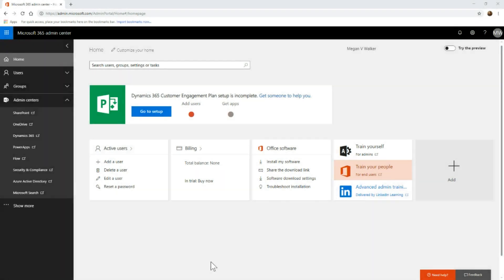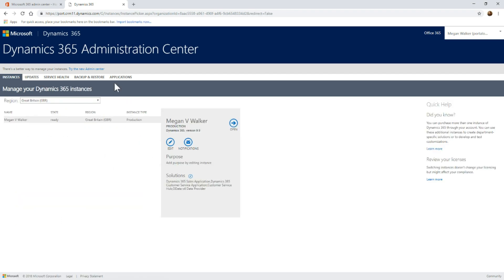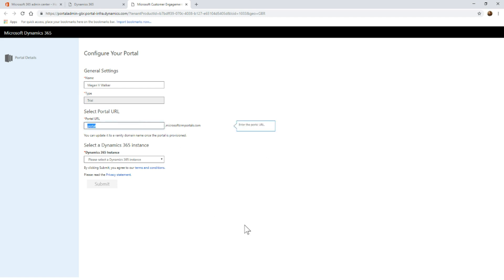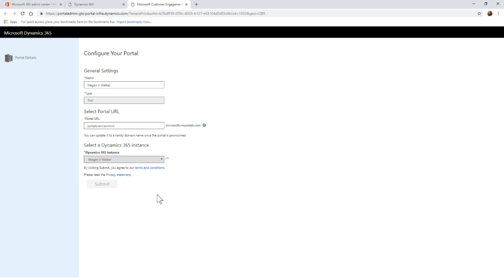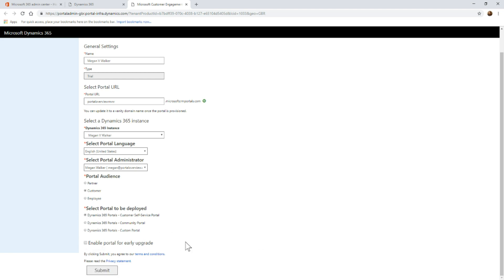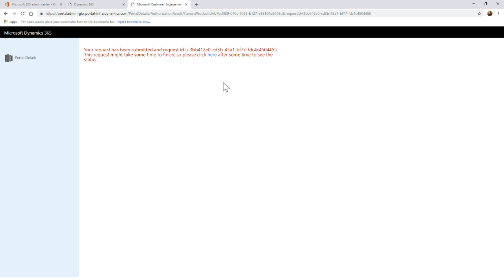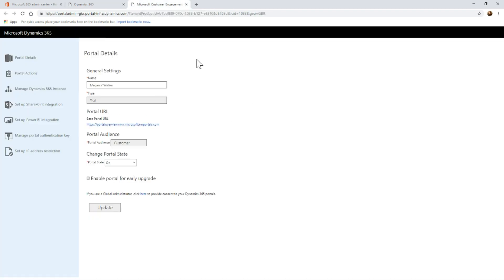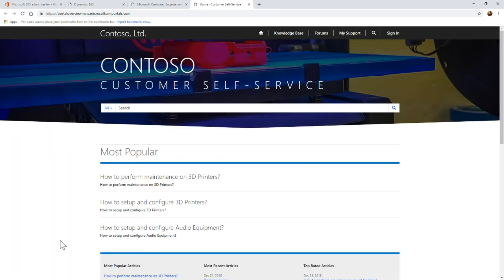Setting Up A Portal - Microsoft Portals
This video is part of a series on Microsoft Portals, as part of Dynamics 365.